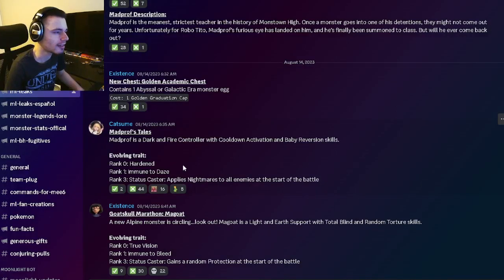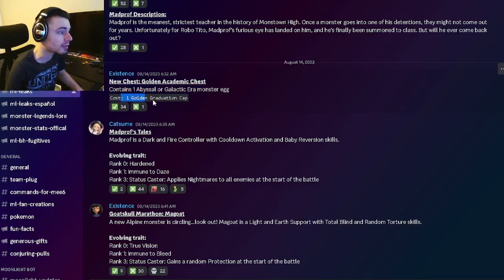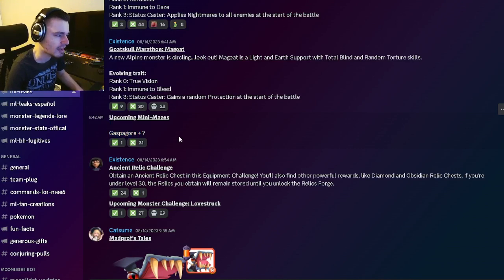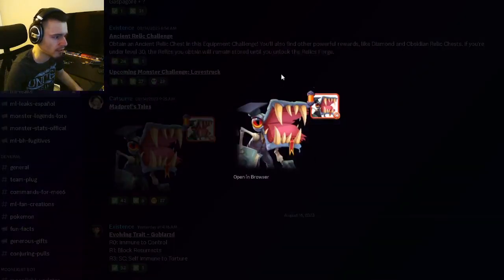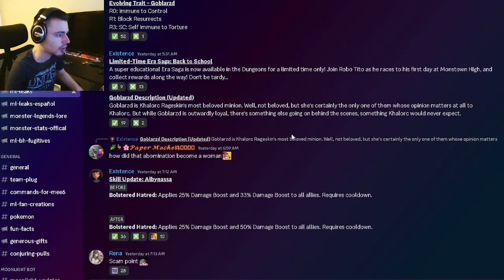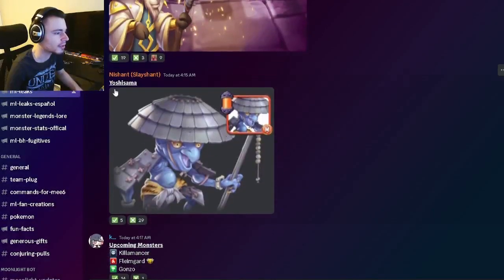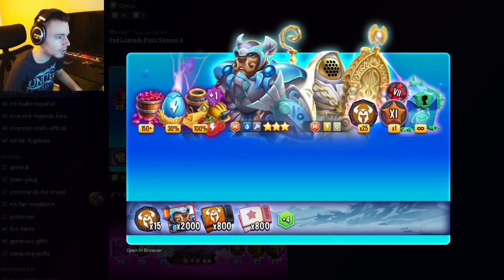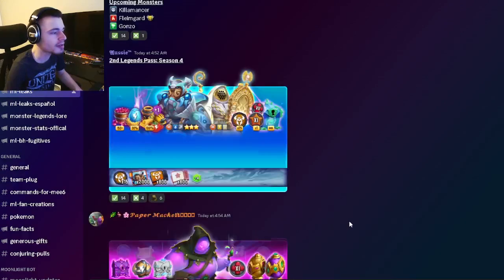Monster Legends NEW Monster Traits & Mythic Designs LEAKED!